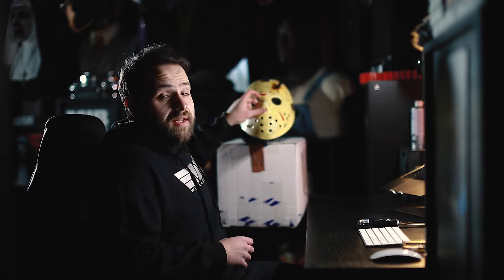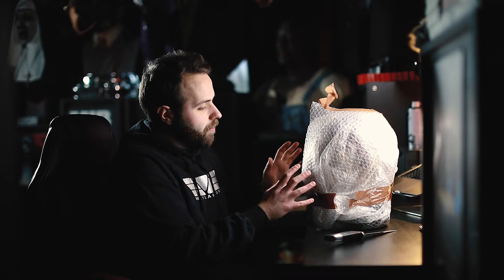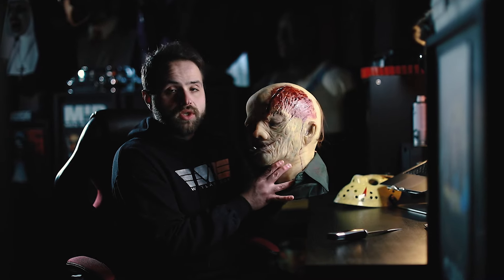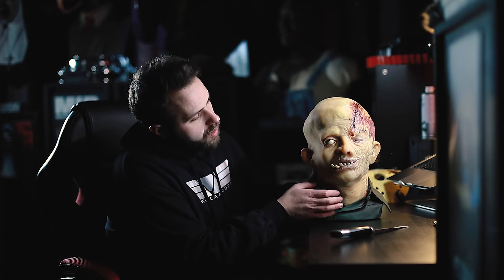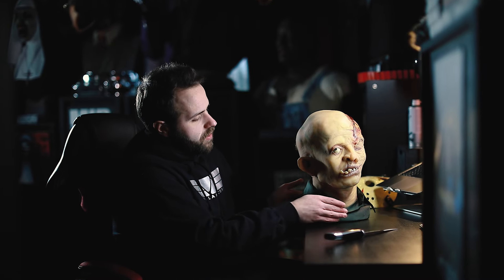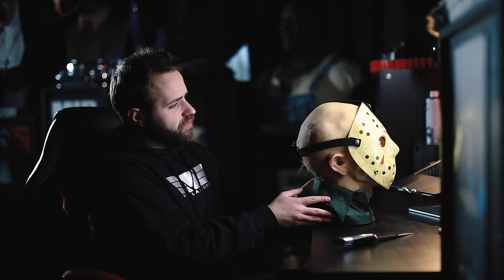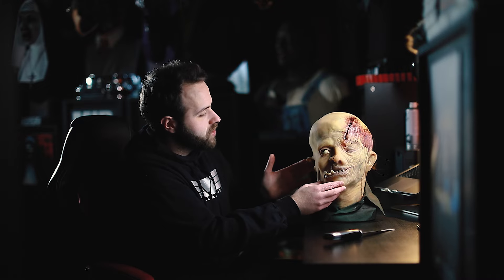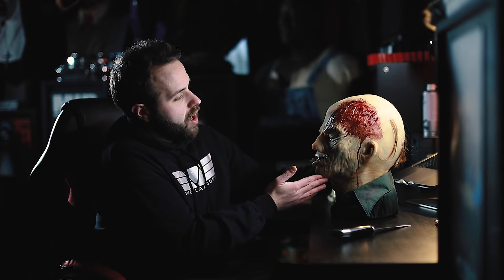Unboxing a MOVIE MOLD Jason Part 4 LIFE SIZE bust ! Bloody Ending 2 by Marshall Bean & ArtByUM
Hey guys ! Back today with truly what I would call a Friday the 13th Holy Grail for any fans !
A movie mold Jason Voorhees life size bust ! You read that right !
Check out this beast in this new video right now !